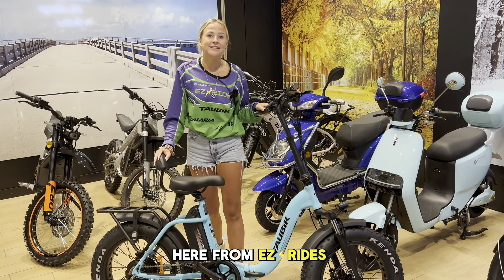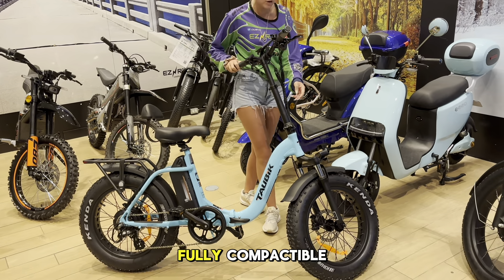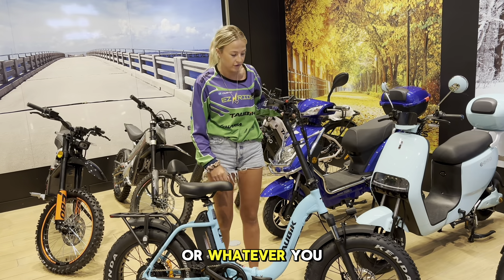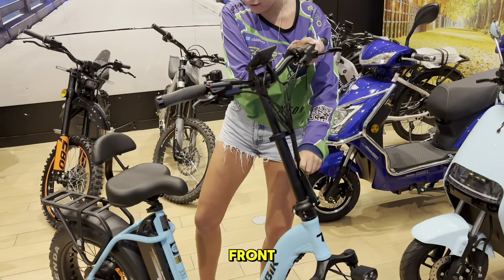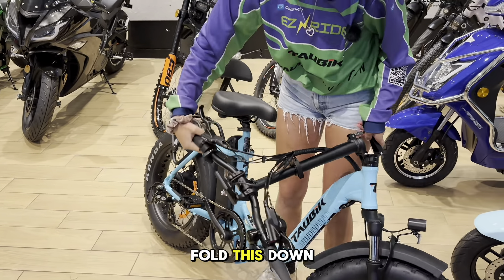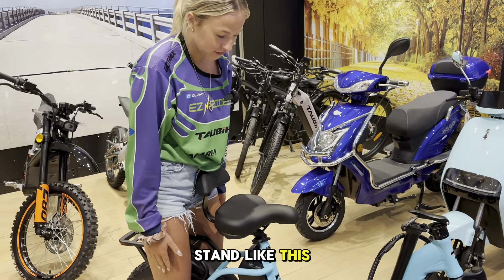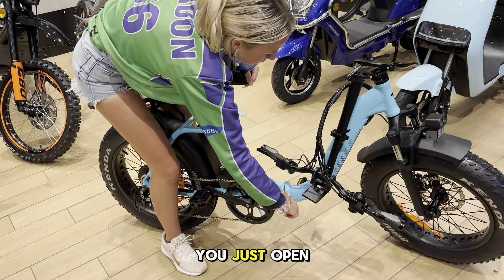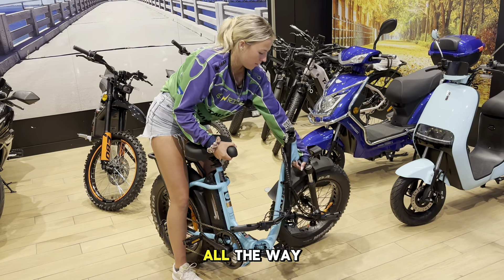Fold up Taubik Escape E-BIKE